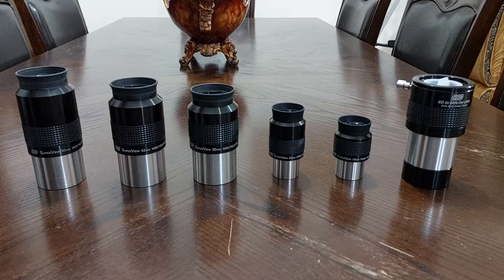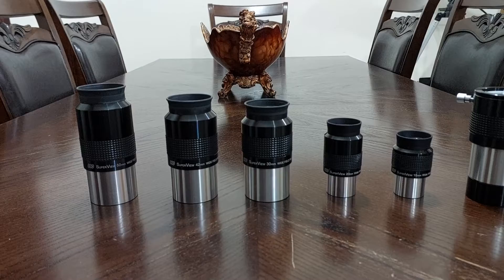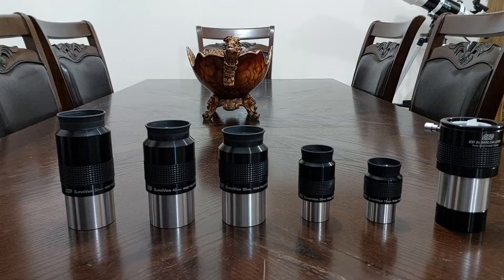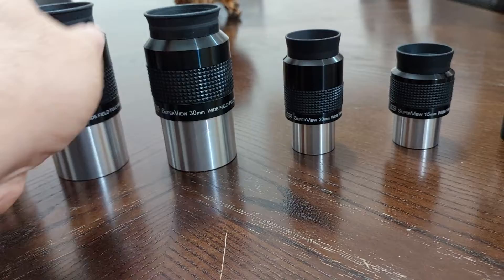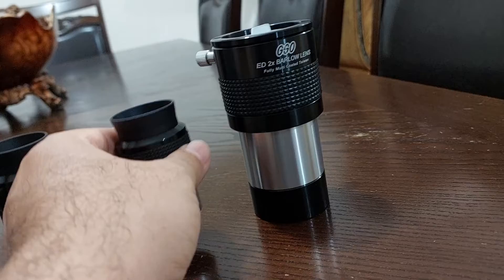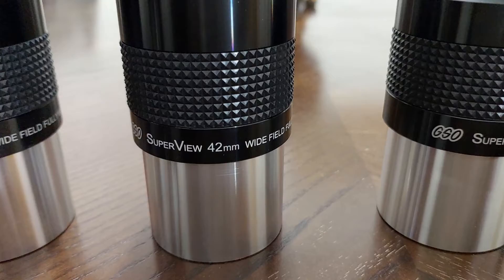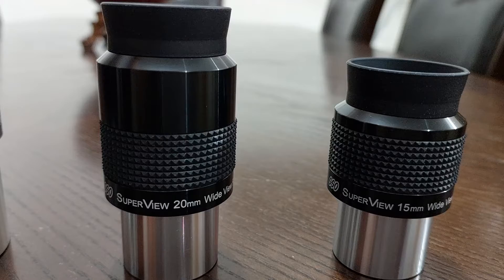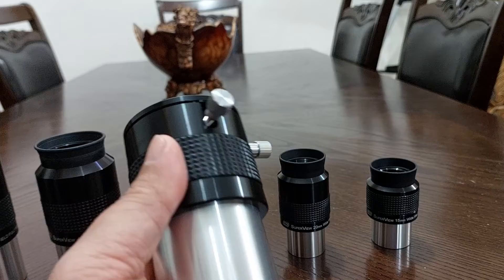GSO eyepieces for telescope ( part 3 )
GSO
eyepiece
barlow lens